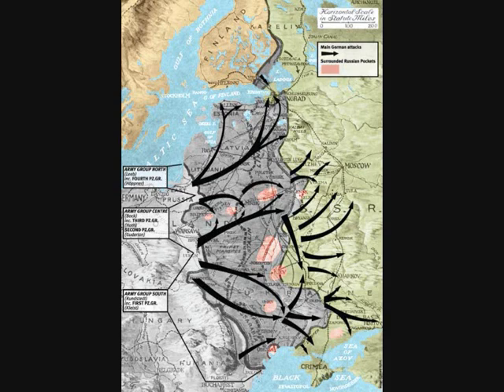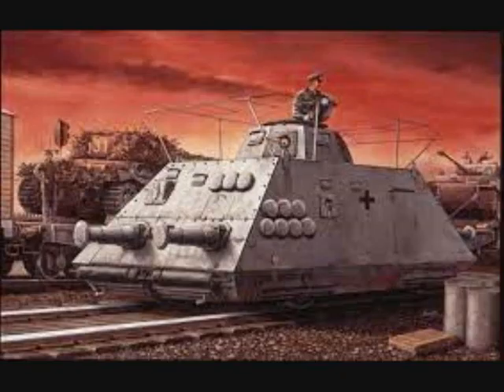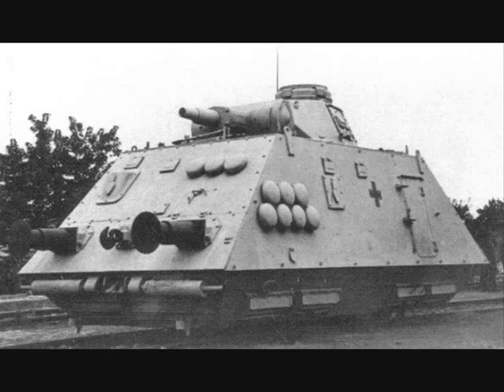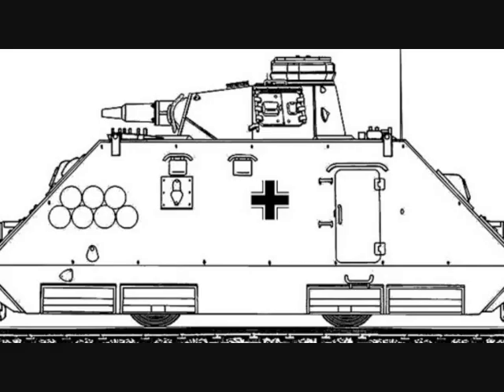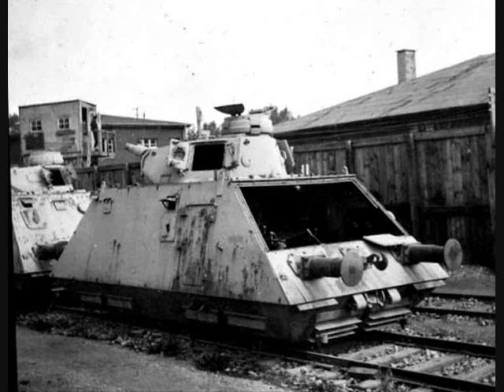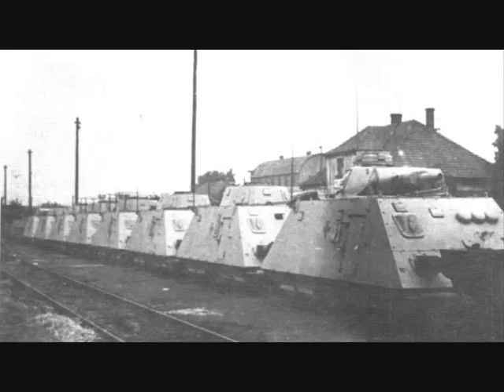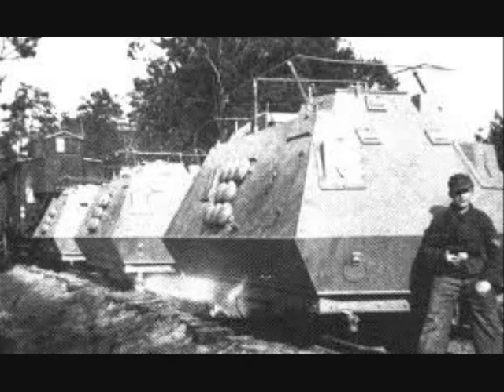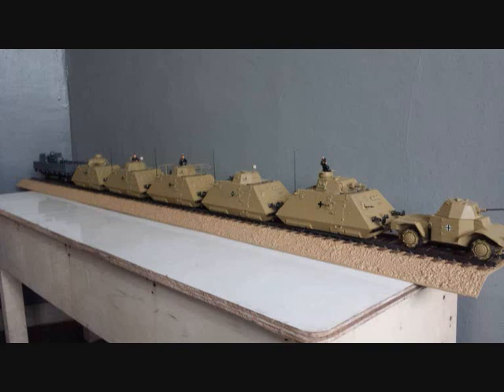“Rail Tank” - Armoured Train Cars of the German Army